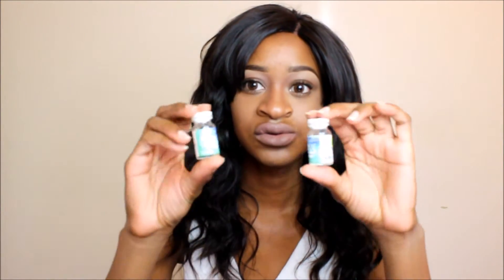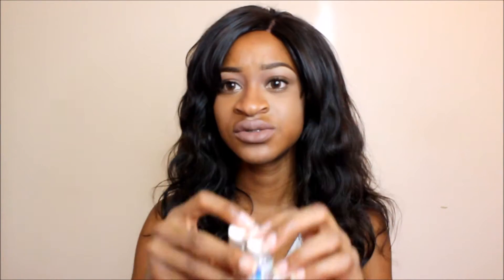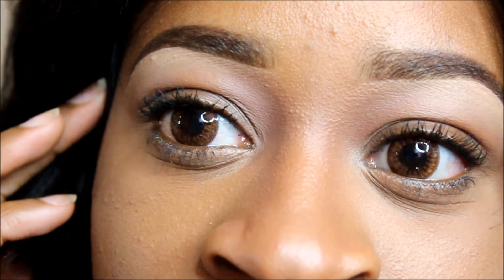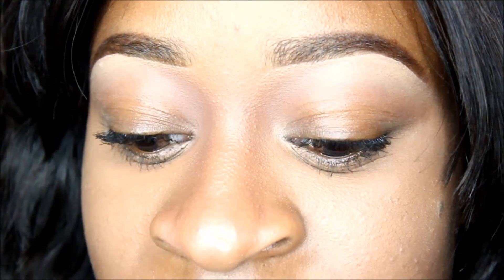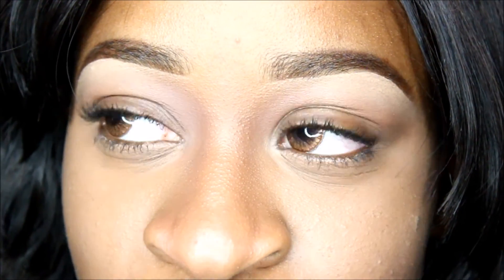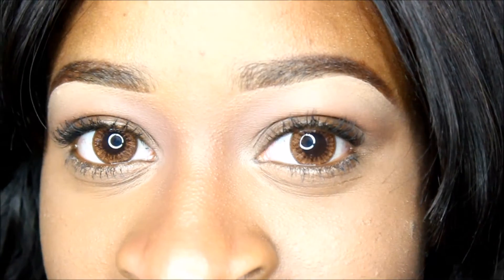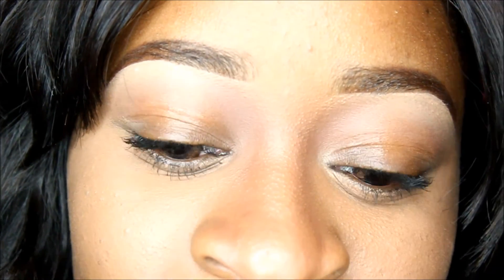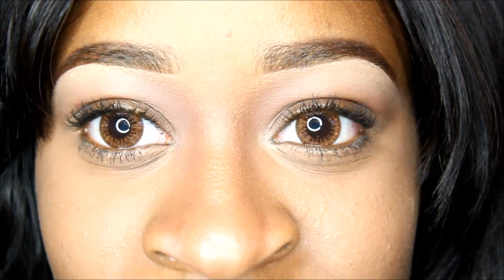Big Grang Grang Brown Circle Contact Lenses on Dark Eyes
NEW VIDEOS TUESDAY/THUR/SAT 8PM EST

Big Grang Grand Brown  Circle Contact Lenses
Origin: Korea
 Diameter : 14.2mm
 Water Content : 42%
 Base Curve : 8.6mm
  Life Span : 1 year disposal

DyHair777.com Discount:
The code can be used 100 times

Hair Info:
Hair product:

-FAQS-
Camera: Cannon T3i & Ring Light w/ 18-55 & 50mm Lense
Editing Software: Adobe Premiere Pro & Imovie
School: University of Maryland
Age: 22 5'1
Ethnicity: Black Guyanese Caribbean